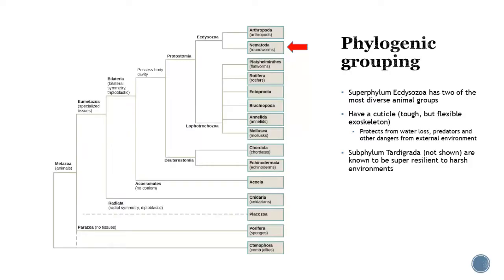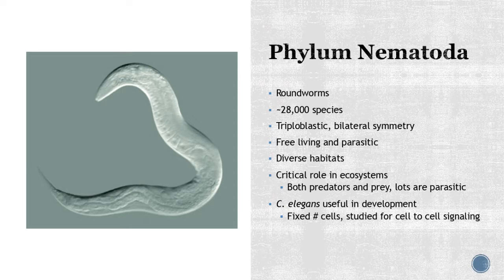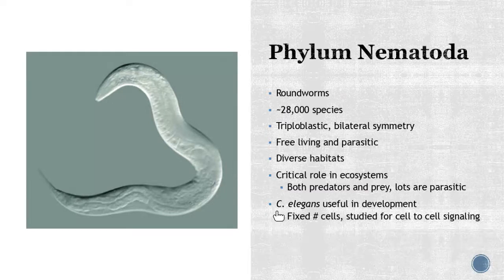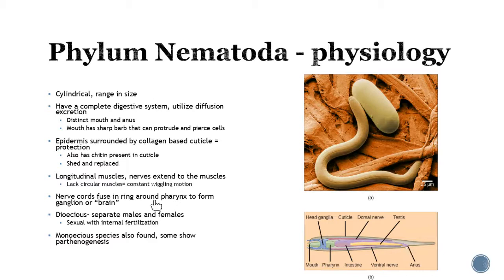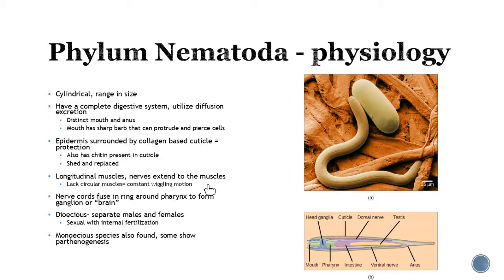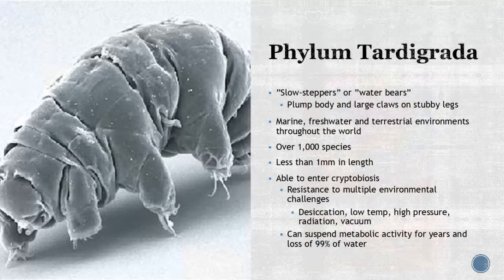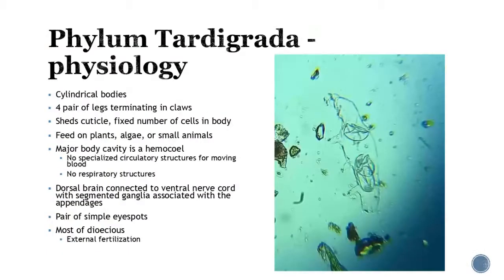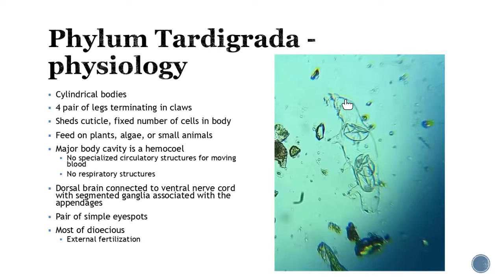Nematodes and Tardigrades•Dawn Lovelace